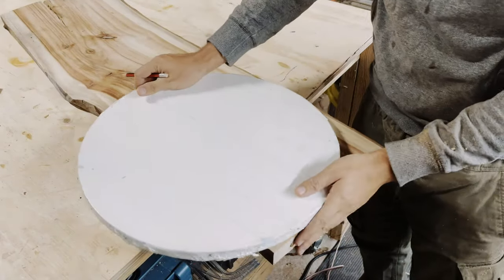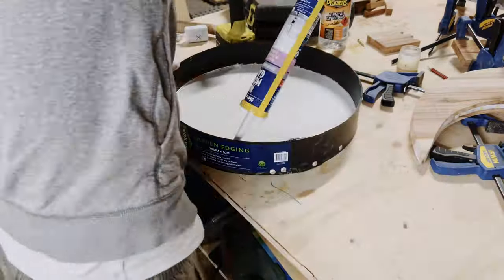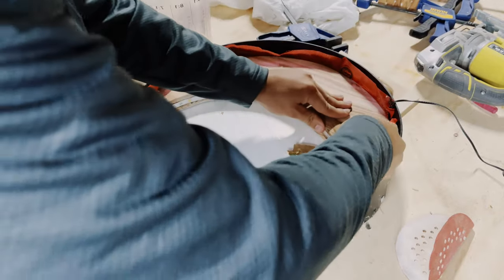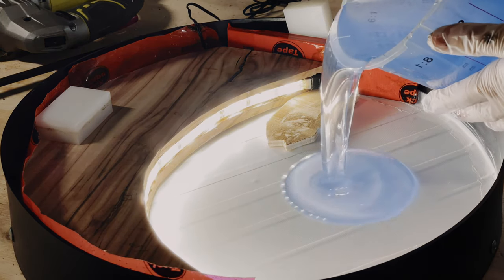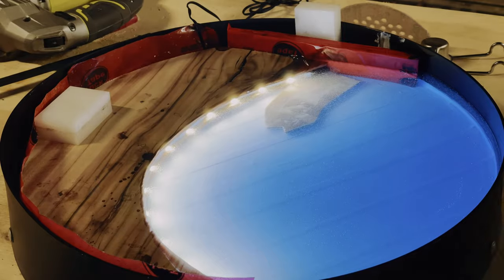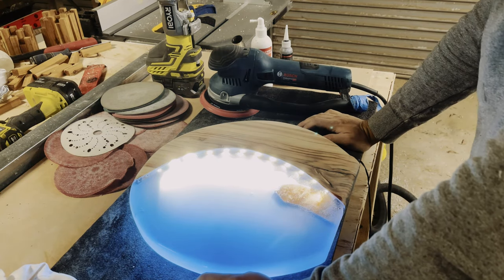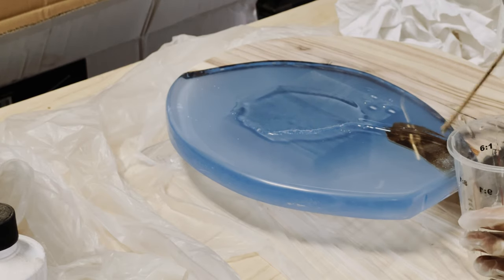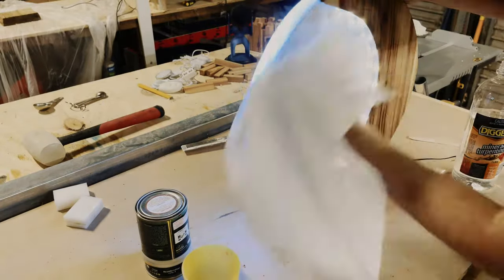Blue Epoxy Resin Moon Lamp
In this video, we're going to be talking about how to make a beauiful epoxy resin lamp memorial peace for my wife in memory of our beautiful dog. If you have lost a loved pet, this is the perfect way to remember them.

If you're looking to DIY a project, then this is the video for you! In this video,
You'll be learning with me on how to make a beautiful epoxy resin lamp memorial peace. We are leraning together this is a wonderfull experience i invite you to be part of. Let's build this together.

This is a project that will be a perfect way to remember your loved one. I hope you enjoy the video!

Bosh Sander GET-75 150 AU
Bosh Sander GET-75 6N US

Dewalt Table Saw AU
Dewalt Table Saw US

Sherwood 2HP Dust Extractor AU
Sherwood 750W - Amazing for short distances and single use AU
Sherwood 2 HP Deream collecter system (For Pros) AU
Sheerwood Dust Extractor Fitting Starter Kit (Great to get started) AU

Grizzly G8027 1 HP Dust Collector US
Grizzly Industrial G1029Z2P - 2 HP Dust Collector US

Tuck Tape AU
Tuck Tape US

Sand Paper Diablo AU
80 Grit AU
120 Grit AU
180 Grit AU

Sand Paper Diablo US
80 Grit US
120 Grit US
180 Grit US

3M Alternative Multypack 80-320 Grit AU

3M Alternative Multypack 80-320 Grit US
3m All grits seperately US

Bosh Router AU

Triton Router TRA001 Best router on themarket for tables US

Makita Track Saw 1300W AU
Makita Track Saw 1300W US

Makita Track Saw Battery Powerd AU
Makita Track Saw Battery Powerd US

Flattening Bit AU
Flattening Bit US

Clear CA Glue AU
Clear CA Glue US

90 degree Clamps AU
90 degree Clamps US

Rucio 2C finish Clear AU
Rucio 2C finish Clear US

Deep pour Resin US recommened not tested US
Table Top Epoxy US recommended not tested US

Health of midn art River Deep Cast
1.5 Liter AU
6 Liter AU
15 Liter AU
30 Liter AU

Health of midn art Pure Glass Resin used for the oceean effect
1 Liter AU
10 Liter AU

Pigments
HOM Resin Pigment Powder Assorted Colour AU

Black diemond Pigment Assorted Colours AU
Black diemond Pigment Assorted Colours US

MicroJig GR-100 AU
MicroJig GR-100 US

RZ Dust Mask AU
RZ Dust Mask US